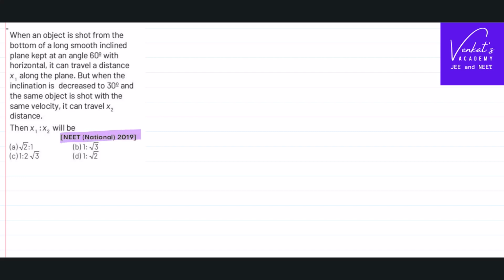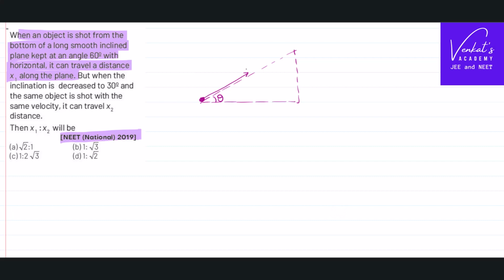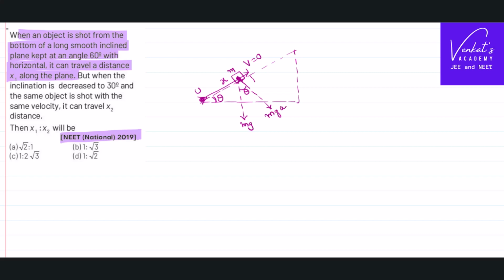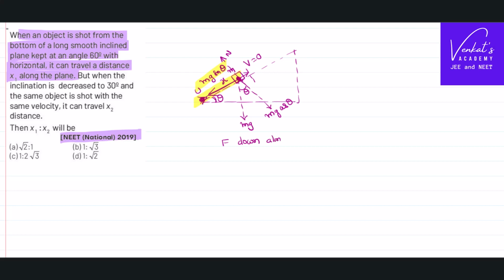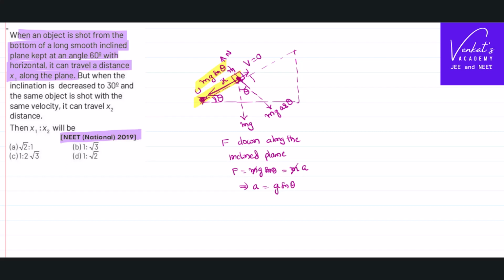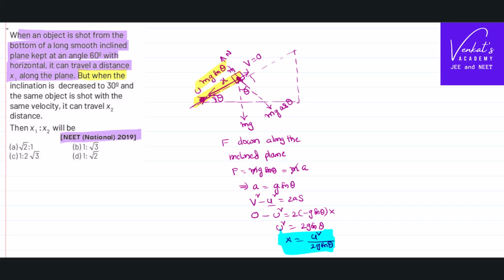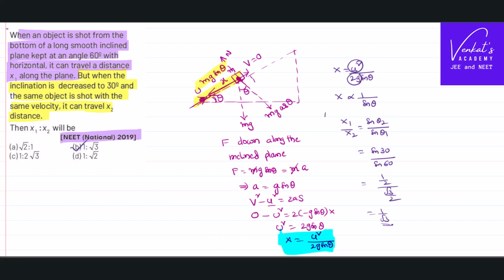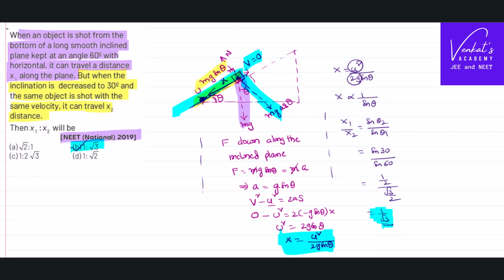NEET 2019 Motion in Two Dimensions Ratio of Distances on Inclined Plane @IIT-JEEandNEET-Physics Physics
NEET 2019  Motion in Two Dimensions Ratio of Distances on Inclined Plane is the problem done here in this video. What happens to the distance travelled by a body on inclined plane when inclination changes is discussed here in this video.

0:00 Given problem is...
0:30 understanding the problem...
1:25 forces acting on the body...
2:00 acceleration of body is...
2:40 expression for distance upward..
4:00 finding the final answer..